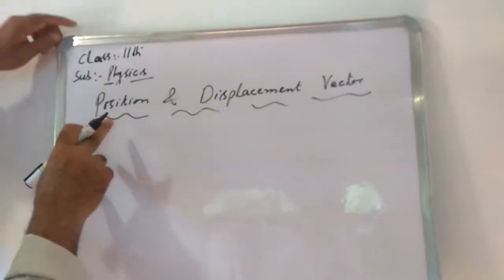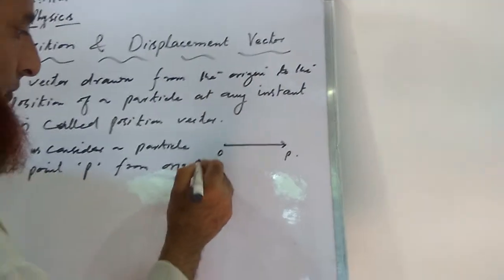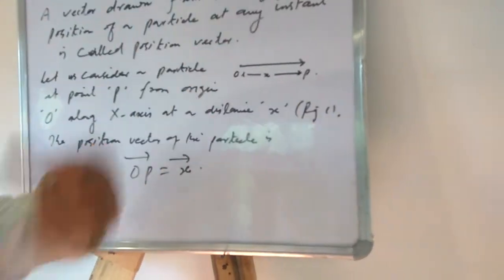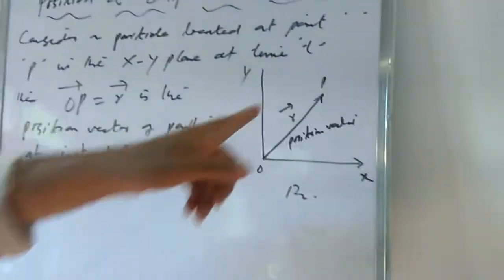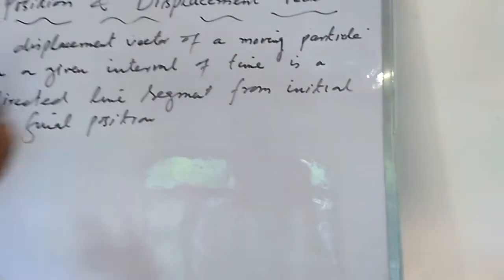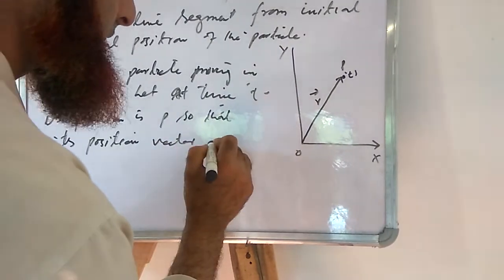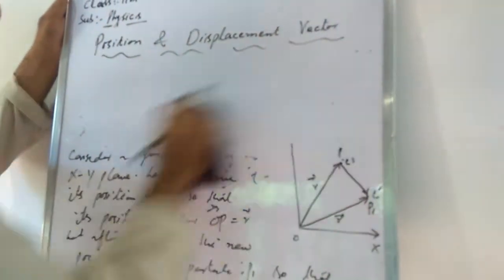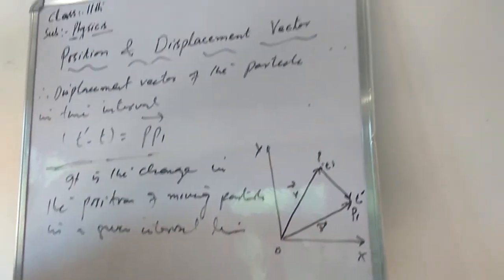11th physics Topic:Position&Displacement Vector